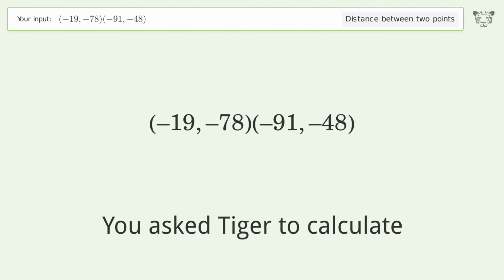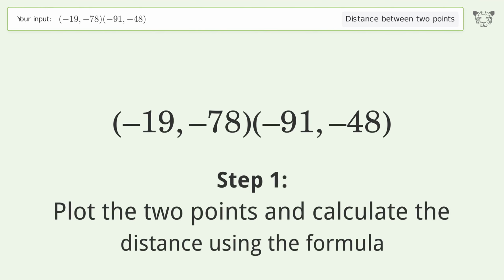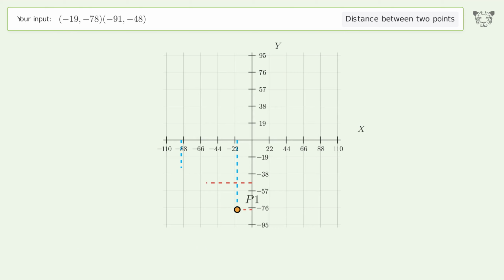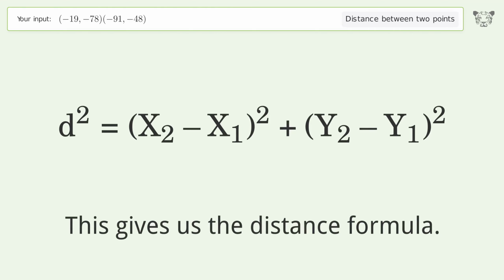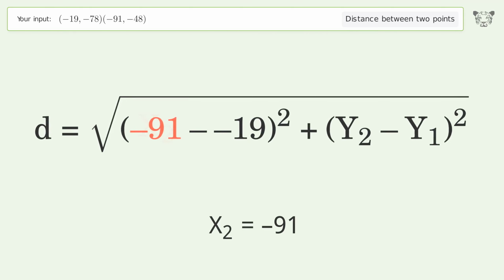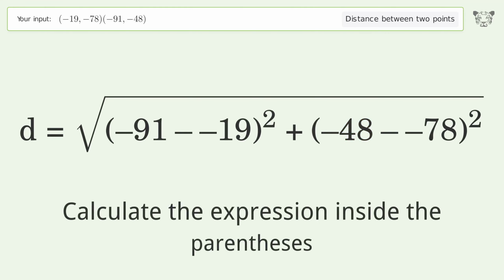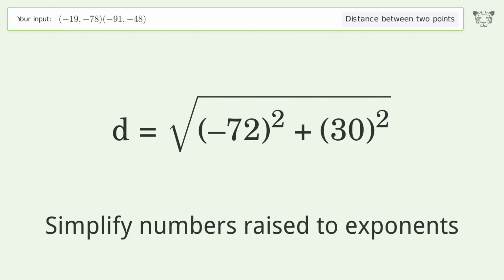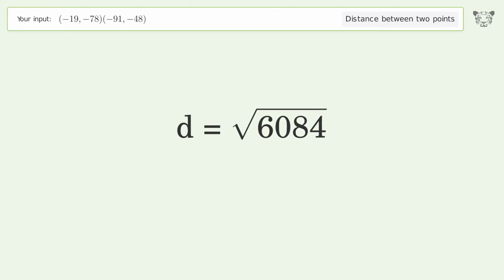Find the distance between two points p1 (-19,-78) and p2 (-91,-48): Step-by-Step Video Solution